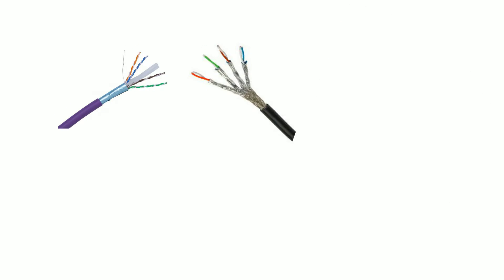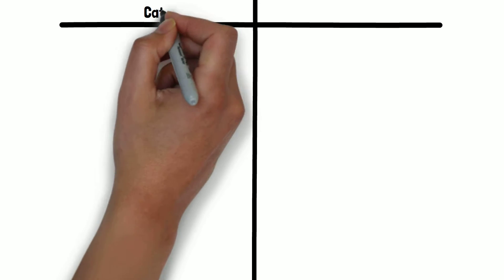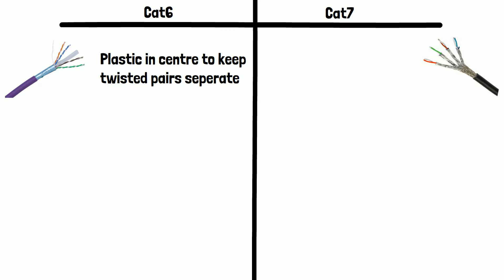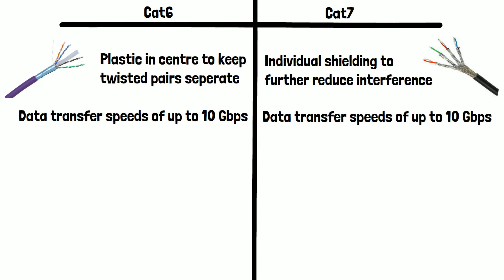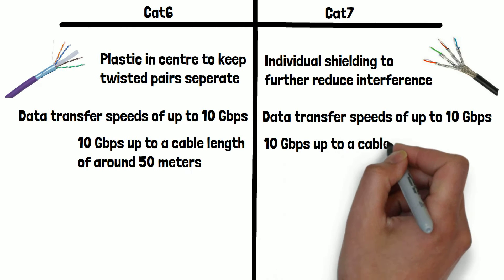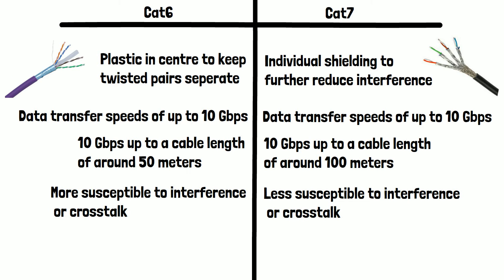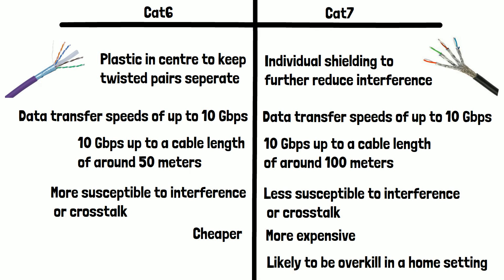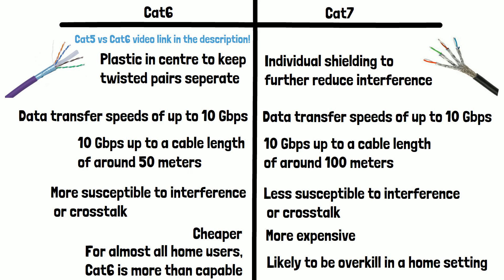Cat6 vs Cat7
Cat6 cable
Cat5 cable

Cat 6 and Cat 7 are both types of Ethernet cables used to connect devices in a wired network. While they serve the same purpose, there are several key differences, in this video we’re going to look at what those differences are.

Lets start with cable construction,
Cat 6 cables consist of four twisted pairs of copper wires. They also have a plastic piece in the centre of the cable construction that separates the pairs. It is designed to keep the twisted pairs separate in order to increase performance by minimizing what is known as internal “cross-talk” inside the cable.

Cat 7 cables are similar in design but Cat7 goes a step further than Cat6, and adds individual shielding to further reduce interference and support higher frequencies — enabling even faster speeds.
Now lets look at Speed, Cat 6 cables support data transfer speeds of 10 Gbps and Cat 7 cables also support data transfer speeds of up to 10 Gbps.

The difference here is the range at which they can transfer data at their max speed.

Cat6 cables can transfer at their max speed of 10 Gbps up to a cable length of around 50 meters, while Cat7 cables can be up to 100 meters long when transmitting at 10 Gbps.

Now lets look at interference, also known as cross talk, Cat 6 cables are more susceptible to interference and crosstalk compared to Cat 7 cables. This means that in high-traffic or noisy environments, Cat 6 may experience more signal degradation, potentially leading to a complete loss of signal.

Finally lets look at cost, Cat 6 cables are generally less expensive than Cat 7 cables due to their lower specifications and performance. However, Cat 7 cables are likely to be overkill in a home setting and are usually used in an office or data centre where there is likely to be high interference and extremely long cables are need, for almost all home users, Cat 6 is more than capable. Cat5 vs cat 6 is much more useful comparison for most home users and I have left a link to my previous video comparing those 2 cable standards in the description. I have also left a link in the description to the cat6 cable I use personally if you’re looking to buy  one, I will earn a small commission from this at no extra cost to you.